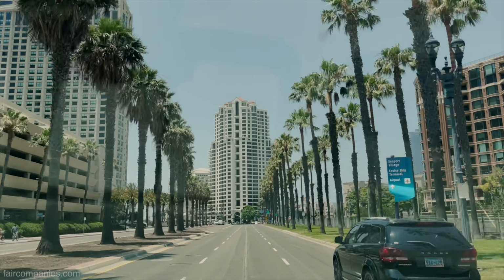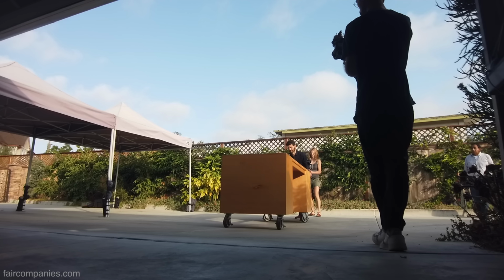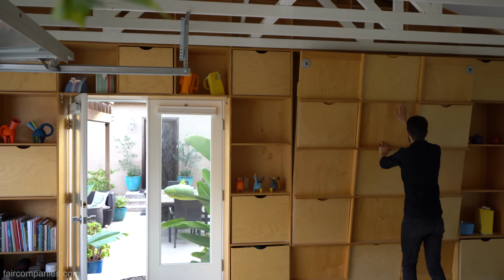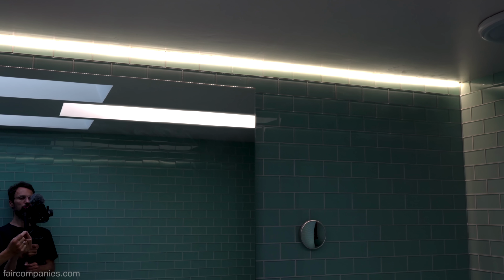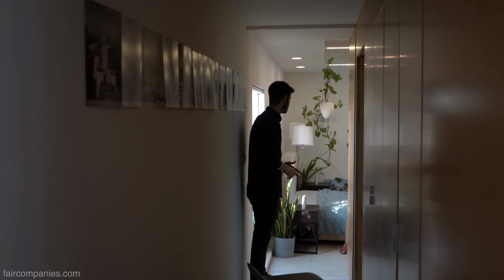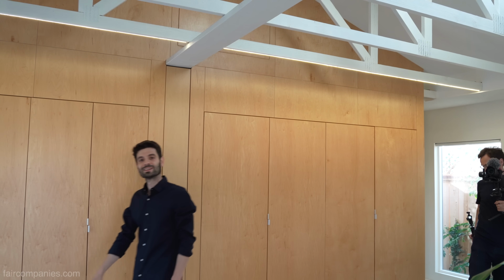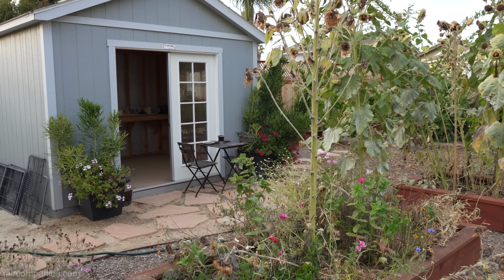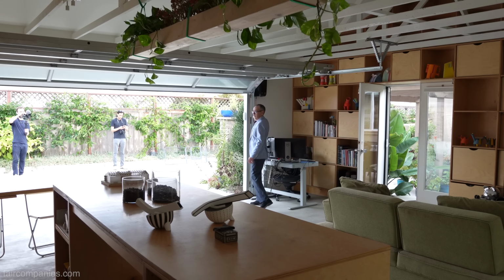Didn't use garage, turned it into his parents' modern home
To convert a garage into a home, Ramiro Losada-Amor left the structure untouched and dropped a birch box inside to operate as a transforming home within a home. “That box is like a Swiss Army Knife where everything can open or close, depending on the situation”. The unit houses a kitchen, an unfolding dining table and chairs, a full bathroom, and sliding walls.

The cube divides the bedroom from the kitchen/living room with an interior bathroom. The wall opposite the kitchen is packed with wooden cubes which can be removed to create chairs and tables. Surrounding these Is floor-to-ceiling shelving which hides a Murphy bed.

The couple chose the property so their parents could live in the main house and the lot could become a family compound. Since there is no longer a garage, they installed three sheds in the backyard to serve as storage, a pottery studio, and a plant nursery.

All the water from the home and roof is recycled and used on their extensive vegetable garden. The home uses crosses breezes and heavy insulation instead of air conditioning.